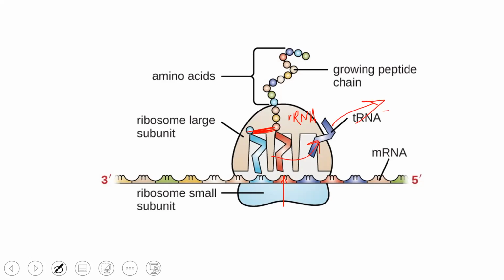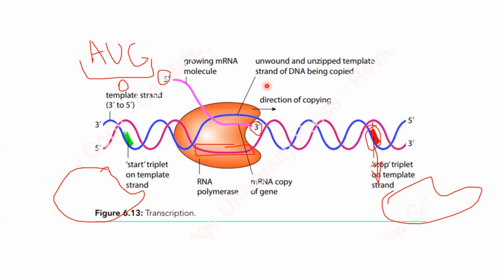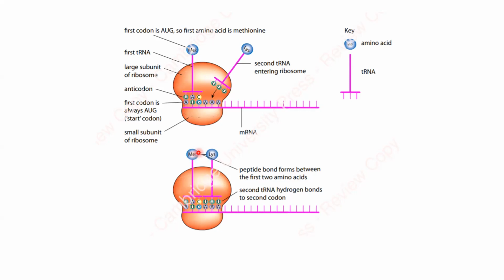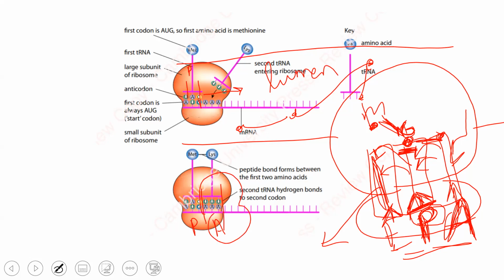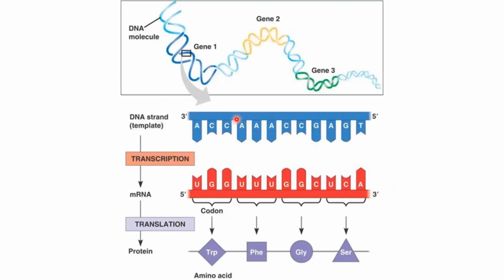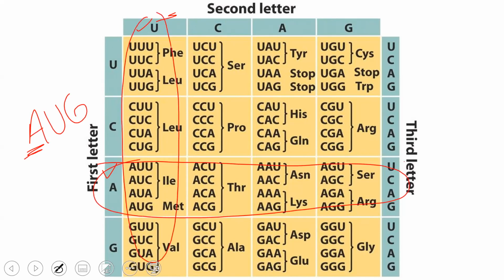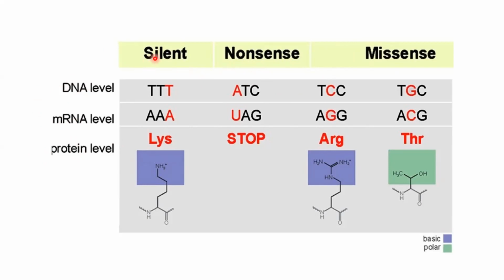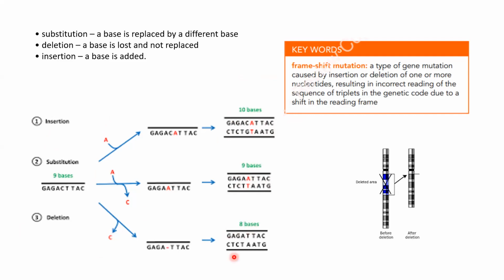AS Biology - Topic 6 Mutations - Gene Mutation